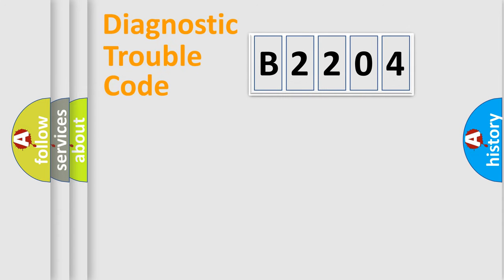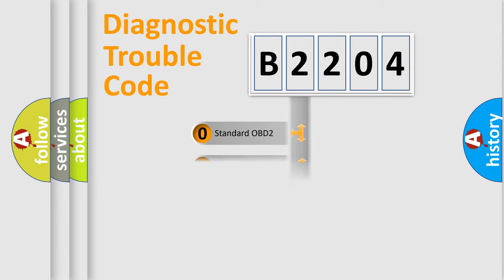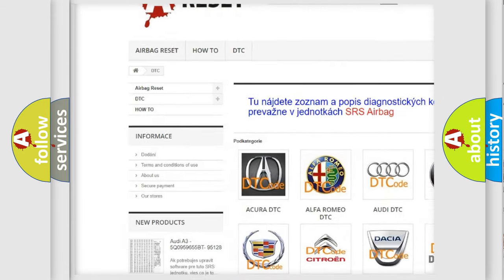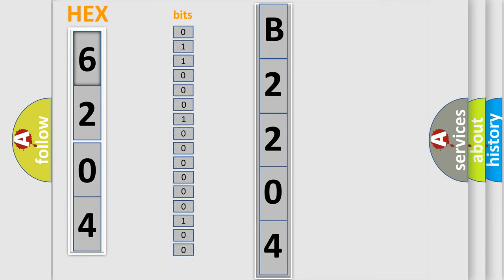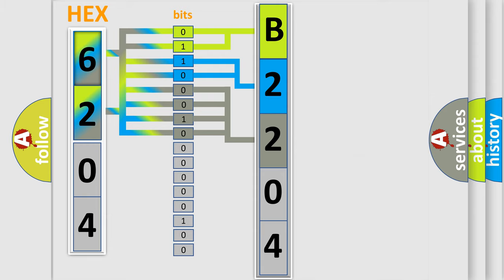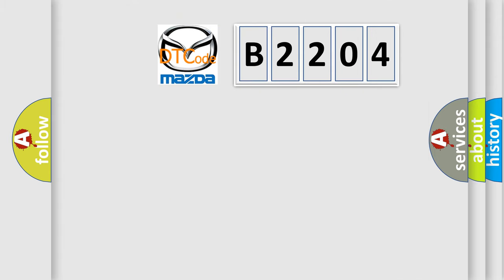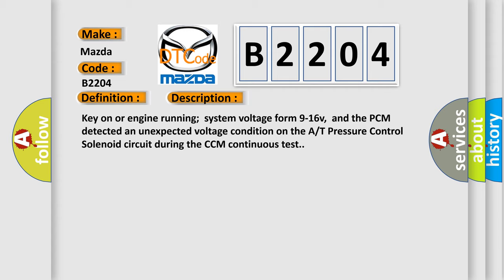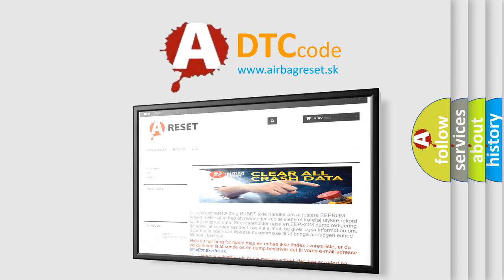DTC Mazda B2204 Short Explanation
Contents:
0:21 Basic DTC analysis according to OBD2 protocol standard.
1:48 Insight into programming
2:58 A diagnostically understandable description of the Diagnostic Trouble Code
3:05 Basic error definition

Make:
Mazda
Code:
B2204
Definition:
A or T Pressure Control Solenoid Circuit Malfunction
Description:
Key on or engine running;system voltage form 9-16v,and the PCM detected an unexpected voltage condition on the A or T Pressure Control Solenoid circuit during the CCM continuous test.
Cause:
Pressure control solenoid connector is damaged or shortedPressure control solenoid power circuit is open or shorted to ground between the solenoid and the PCMPressure control solenoid control circuit is open or shorted to ground between the sole